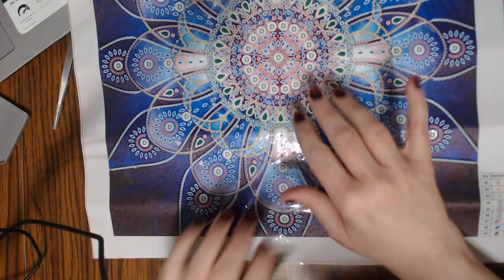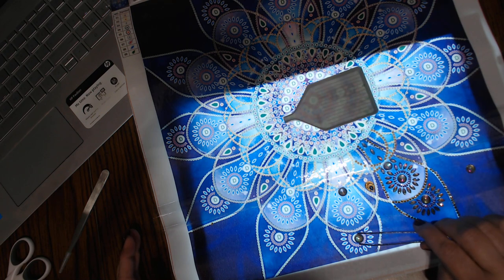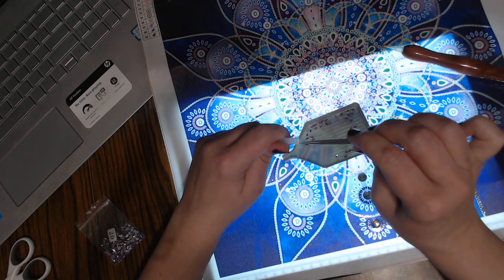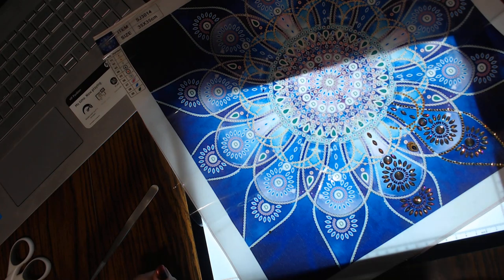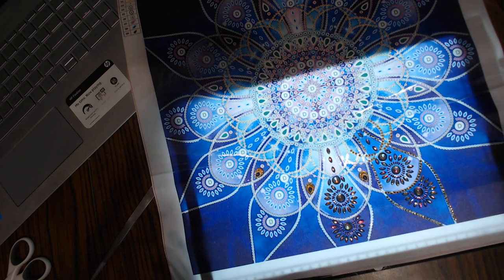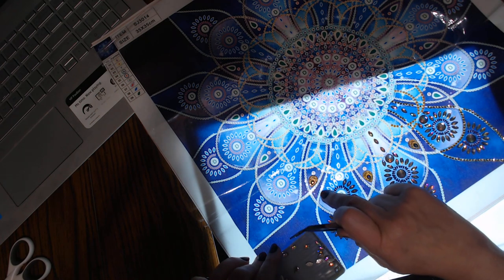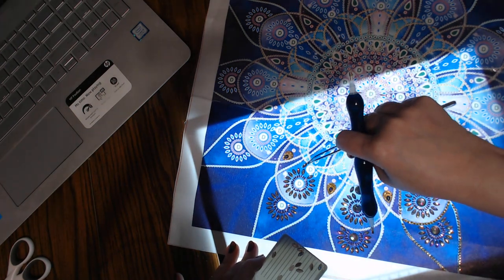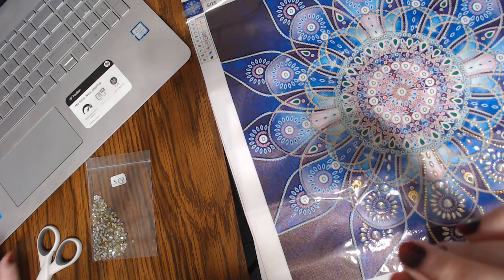Diamond Painting - Working on Crystal Mandala and Chatting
Crystal Mandala from Amazon